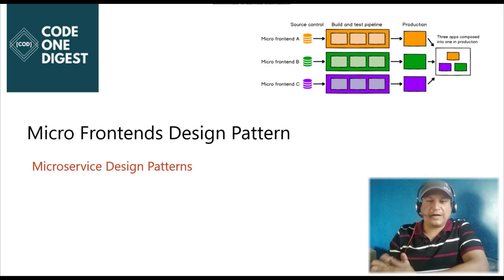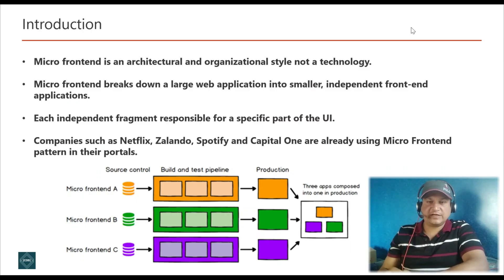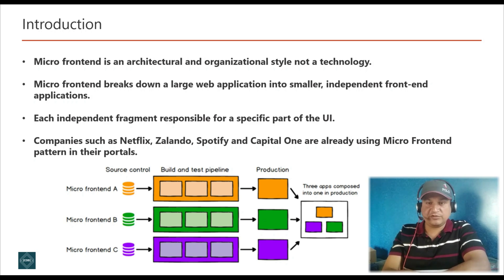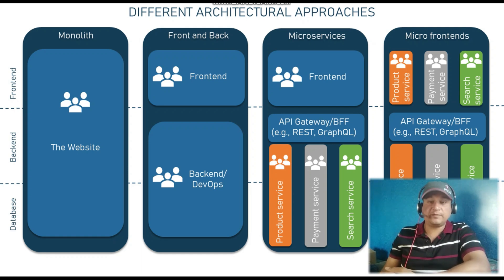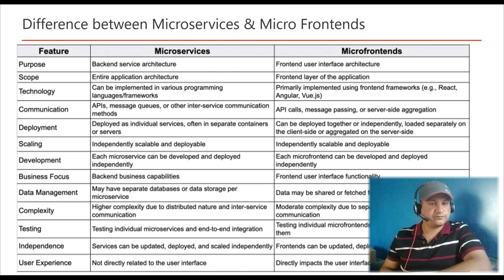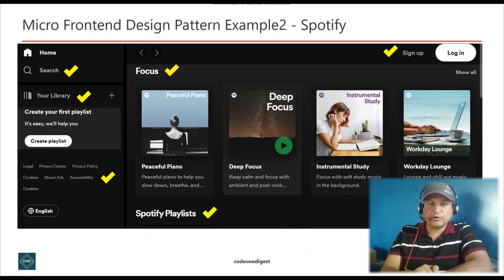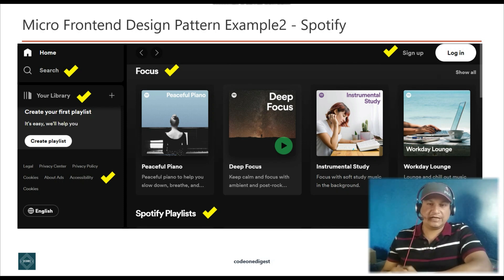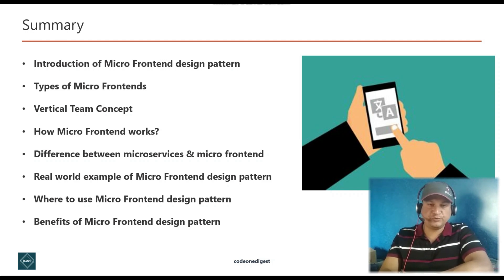Micro Frontend Design Pattern for Microservices Explained with Examples | Server side Rendering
Micro Frontend design pattern for microservices with real world examples with server side rendering.

Micro frontends are a relatively new architectural pattern that has gained popularity in recent years. It involves breaking down a large web application into smaller, independent front-end applications, each responsible for a specific part of the UI.

Micro-frontend architecture is a design approach in which a front-end app is decomposed into individual, semi-independent “microapps” working loosely together. The micro-frontend concept is vaguely inspired by, and named after, microservices.

Micro frontend is an architectural and organizational style not a technology. In Micro frontend, the front-end of the app is decomposed into individual, loosely coupled “micro apps” Just like in the world of microservices where the backend is chopped into individual services. Micro frontends offer similar benefits like microservices. Like, we can scale up development by breaking the frontend code into isolated fragments, for which different teams are responsible. Like microservices, each feature can be released independently, at any time. This benefits to more frequent releases.

In micro frontend pattern, no single team owns the UI in its entirety. Instead, every team owns a piece of the screen, page, or content. For example, one team might be responsible for the search box, while another might code suggestions based on users' tastes.

Companies such as Netflix, Zalando, and Capital One are already using Micro Frontend pattern in their portals.

1. Use micro frontend pattern to have vertical teams i.e. means a full-stack team of developers can own a feature on both the backend and the frontend at the same time.
2. Use micro frontend pattern for frequent independent releases.
3. Use micro frontend pattern to be technology independent.
4. Use micro frontend pattern for faster implementation and reliable application.
5. Use micro frontend pattern in the project with scalability problem.

** Chapter Timestamps **
0:00 Welcome to Micro Frontend design pattern
1:11 Agenda of tutorial
2:38 Introduction of Micro Frontend design pattern
4:56 Types of Micro frontend patterns
5:48 Vertical Team Concept with Micro Frontend
7:00 Micro Frontend Architecture
8:41 Micro Frontend vs Microservice Architecture
10:36 Real World Example1 – Food ordering System
11:56 Real World Example2 – Spotify
13:57 Usage of Micro Frontend design pattern
15:16 Advantages of Micro Frontend design pattern
15:56 Summary of Micro Frontend design pattern
16:59 Next video on multiple service instance per host design pattern